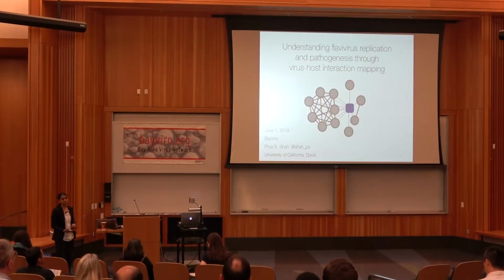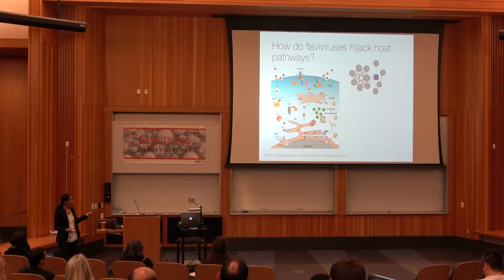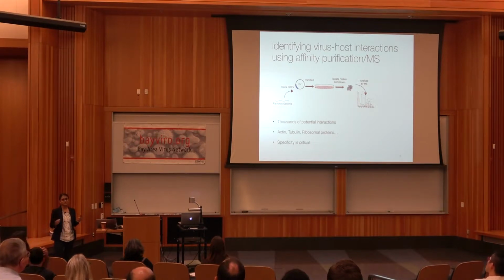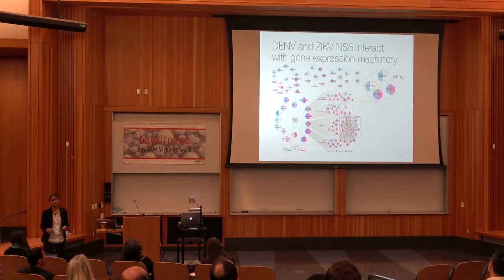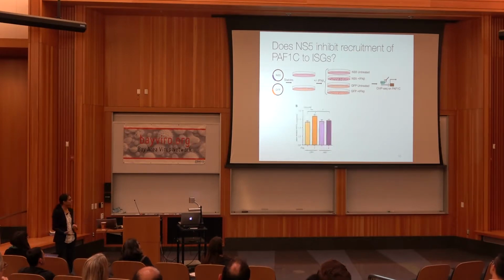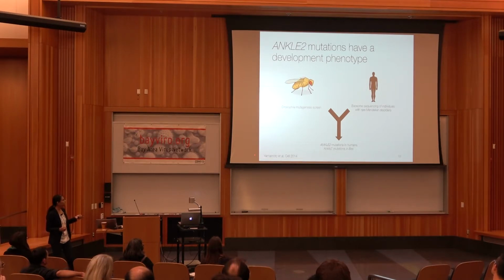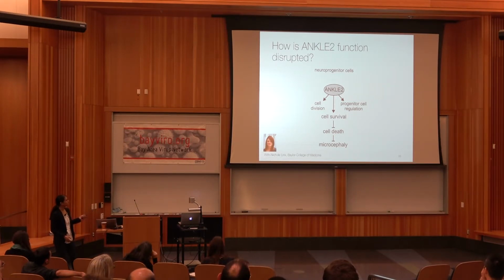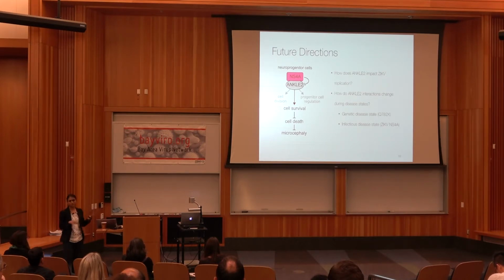Priya Shah UC Davis - 2018 8th Symposium on Viruses